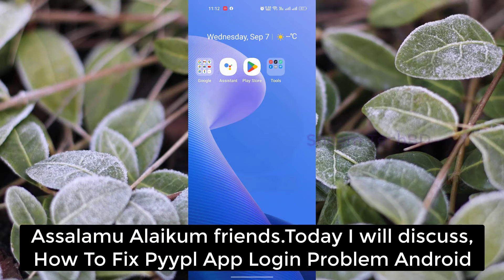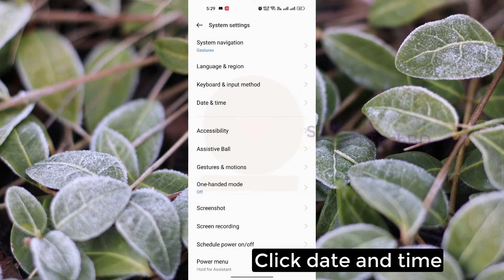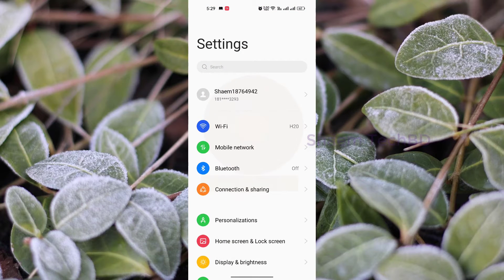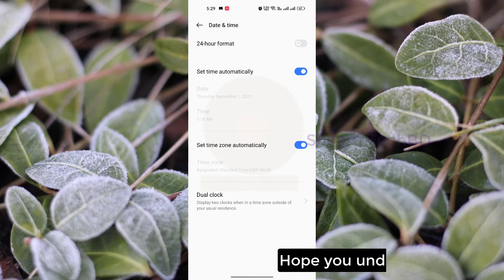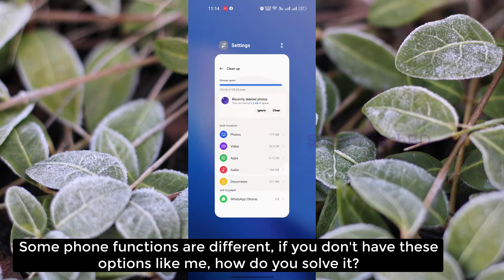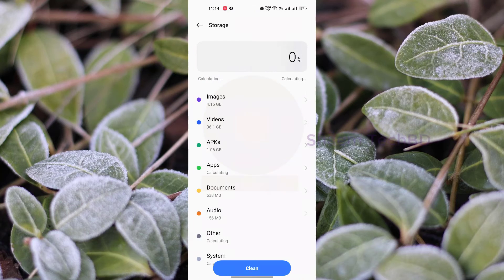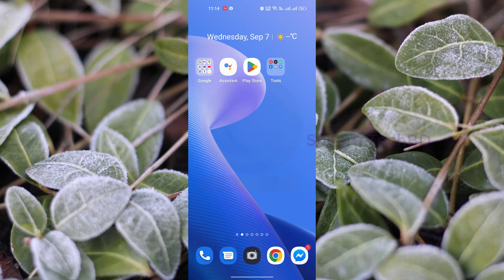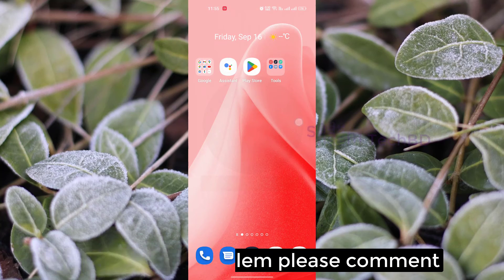How To Fix Pyypl App Login Problem Android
How To Fix Pyypl App Login Problem Android.Pyypl exists because everyone in the digitalizing world should have a chance to use their money safer, faster and smarter than cash. We are a pioneering Fintech company in our region, globally, and a passionate advocate of financial inclusion.
Pyypl connects any smartphone owner into the formal financial system. Pyypl works immediately, and it can be used anywhere, anytime. Pyypl is safe, affordable and easy to use. We are proud to be 100% compliant with all the regulative and security standards and to support global initiatives for financial inclusion

Your Quary-
1.pyypl not working
2.pyypl
3.pyypl payment card for everyone
4.pyypl card
5.pyypl mastercard
6.pyypl dollar load
7.pyypl card load
8.pyypl how to use
9.pyypl app
10.pyypl review
11.pyypl virtual card
12.how to load pyypl card
13.pyypl master card
14.how to use pyypl card
15.free mastercard pyypl
16.pyypl account create
17.pyypl free mastercard
18.pyypl add money
19.pyypl plastic card
20.how to fix pyypl app
21.how to fix pyypl
22.pyypl card bangladesh
23.pyypl card not showing
24.virtual credit card
25.pyypl points
26.pyypl account
27.pyypl refer
28.pyypl apps
29.pyypl card problem
30.pyypl регистрация